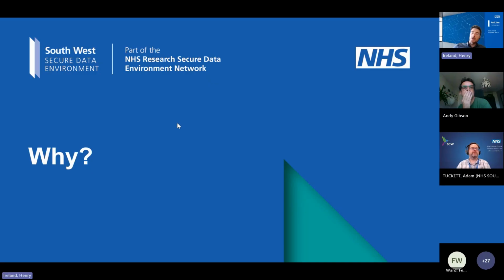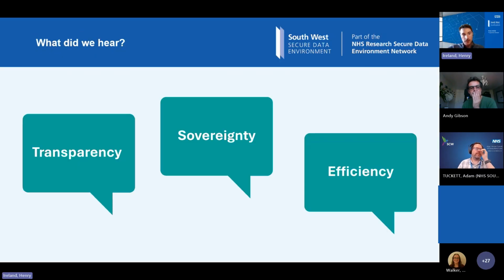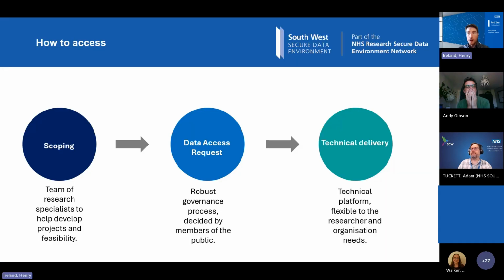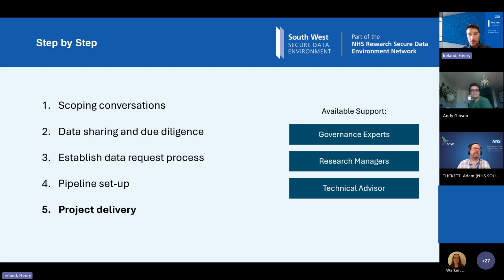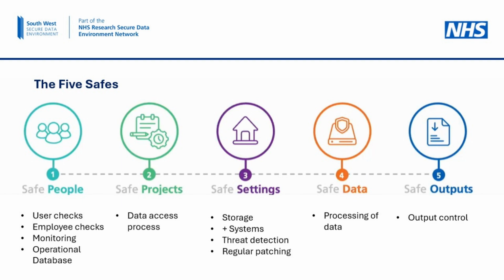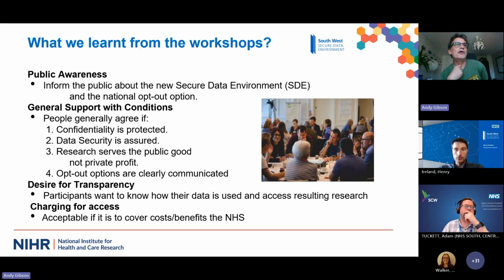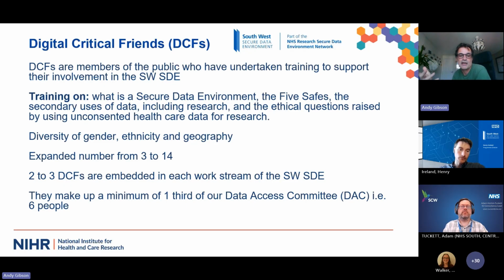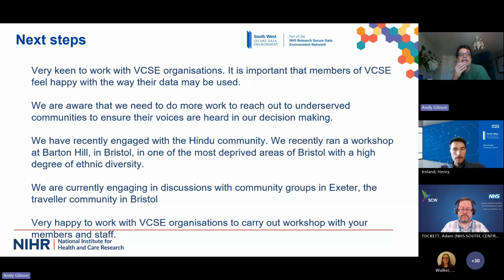SWSDE Supporting VCSEs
Henry Ireland, Adam Horton-Tuckett and Andy Gibson from the South West Secure Data Environment team gave an introduction to the support the SWSDE can provide to Voluntary, Community and Social Enterprises. Topics included a technical overview of the SWSDE, developing processes and resources, and good practice for organisations looking to make their data accessible for research.